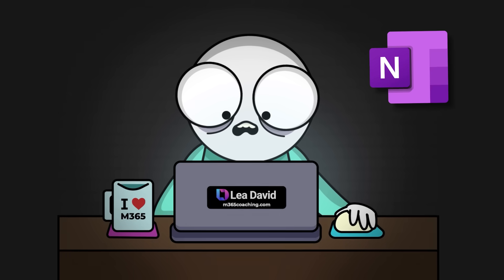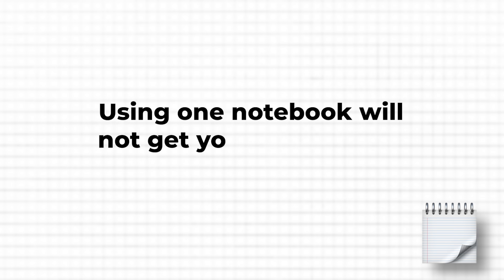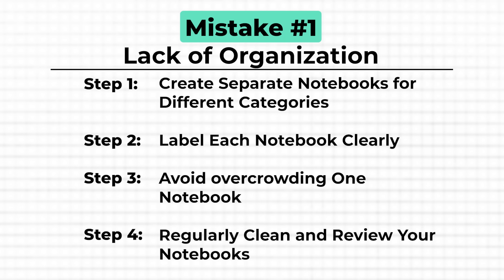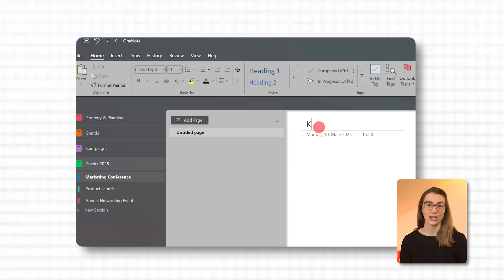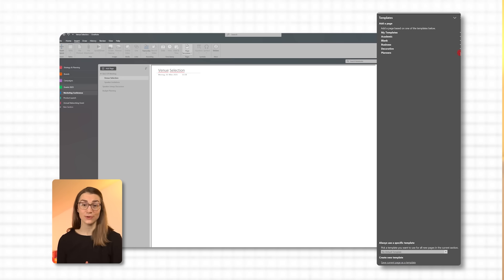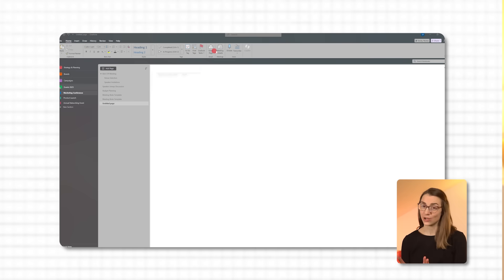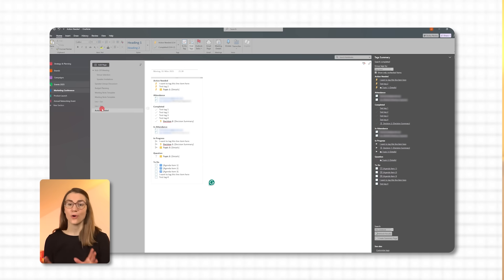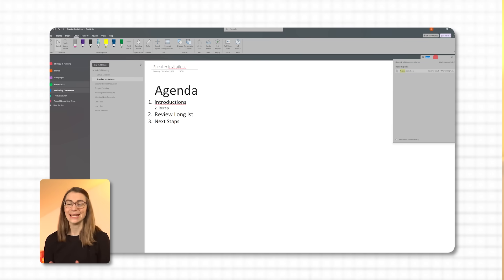99% of People Use Microsoft OneNote Wrong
Timestamps:
00:00 Why People Use OneNote Wrong
01:13 Mistake #1
03:46 Mistake #2
06:21 Mistake #3
08:11 Bonus Tip
08:57 Mistake #4
10:39 Mistake #5